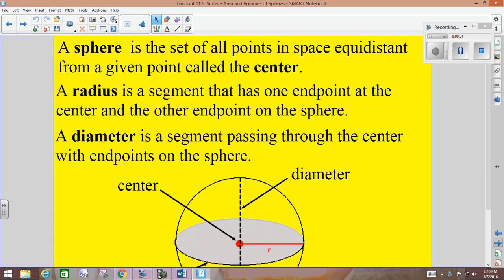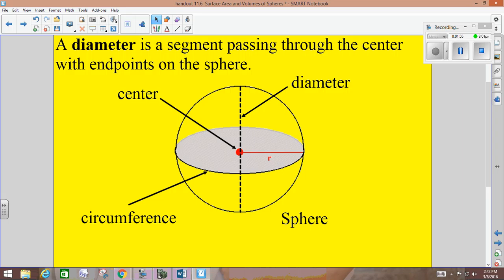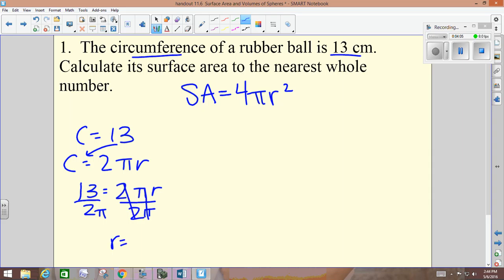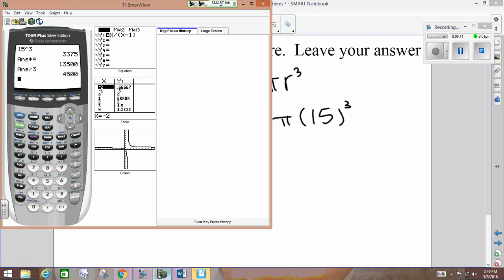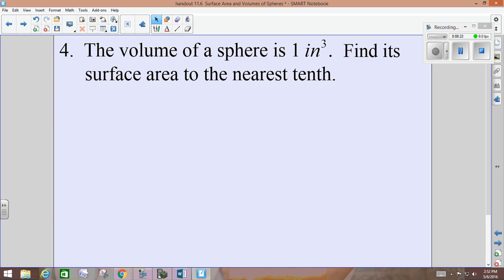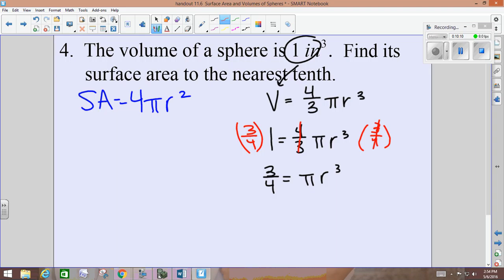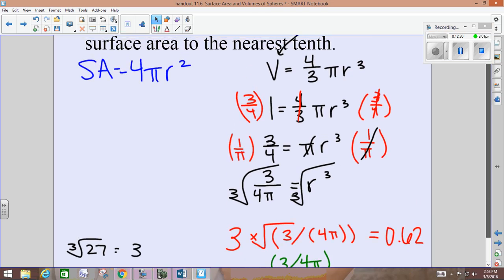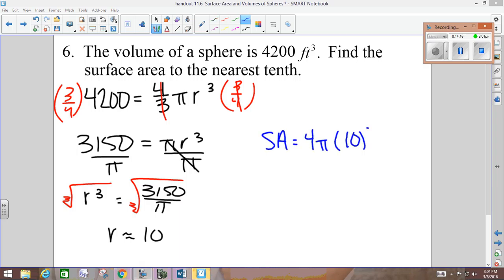Geometry 11.6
Geometry
11.6 SA and Volume of Spheres